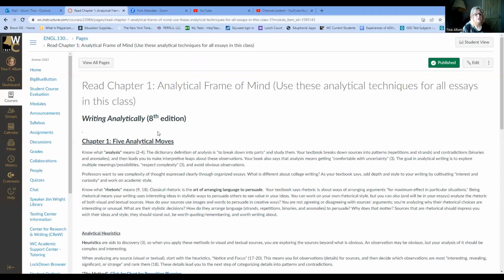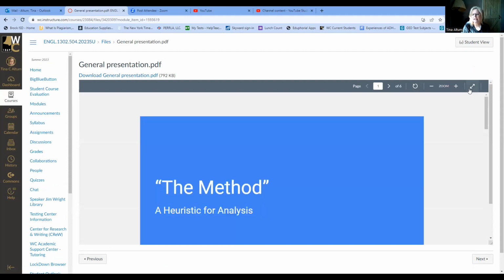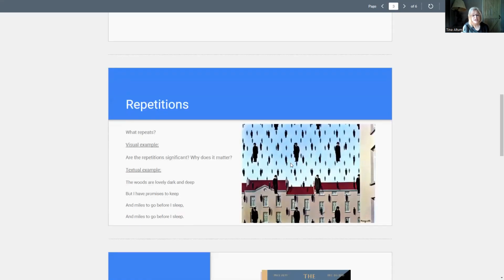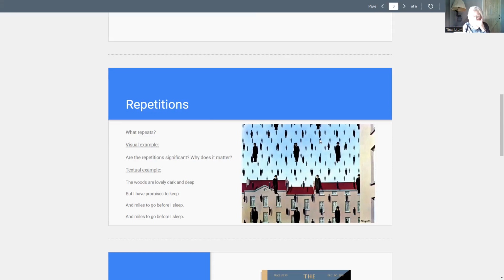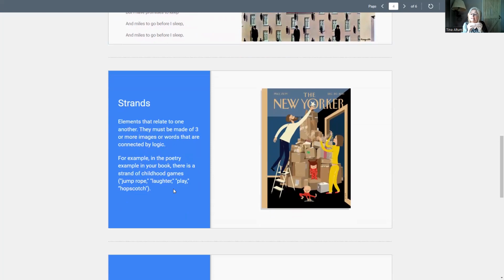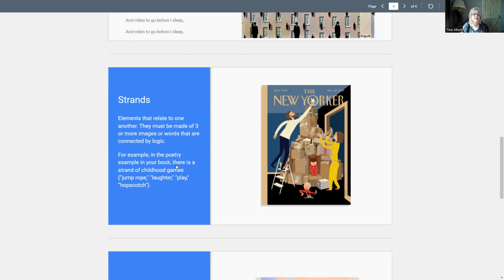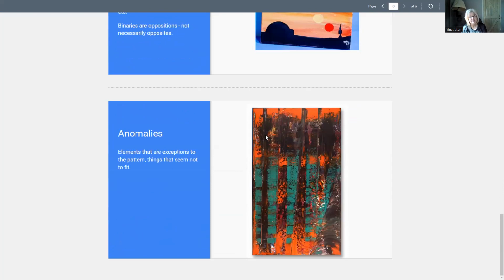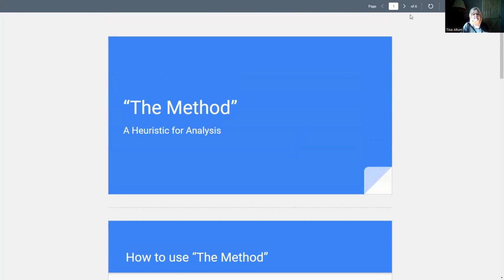Understanding "The Method"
A discussion of the "tool for discovery" we will use for analysis.